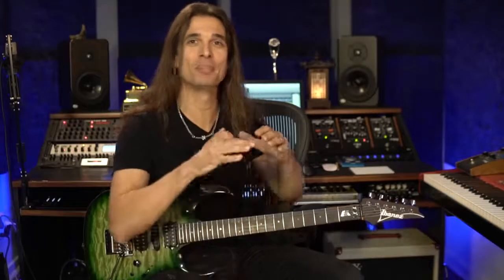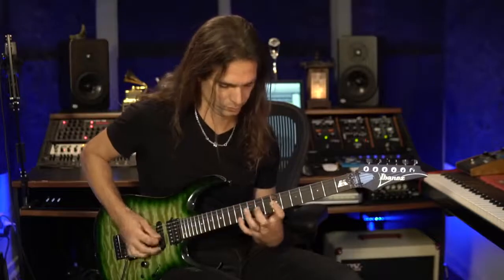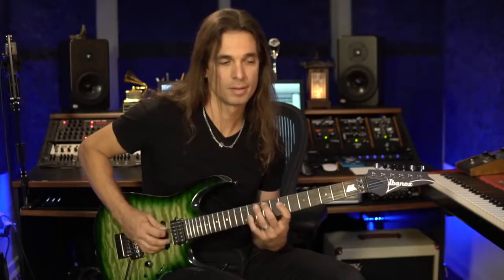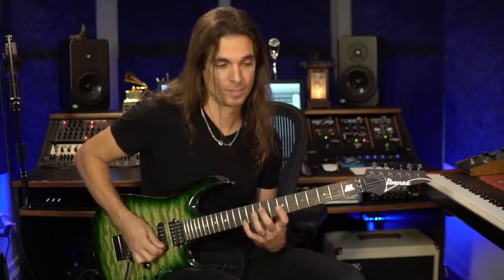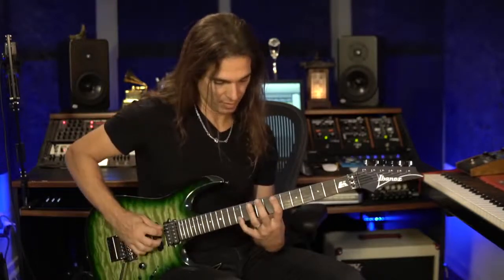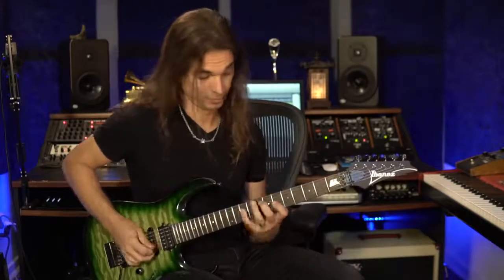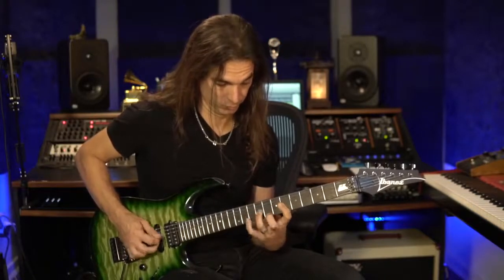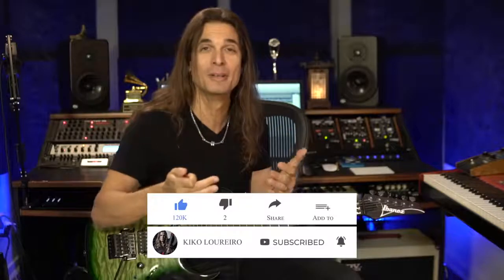[PRACTICE TIPS] - DO YOU PRACTICE OR DO YOU PLAY? BY Kiko Loureiro - Guitar Lesson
Guitar Lesson by Kiko Loureiro